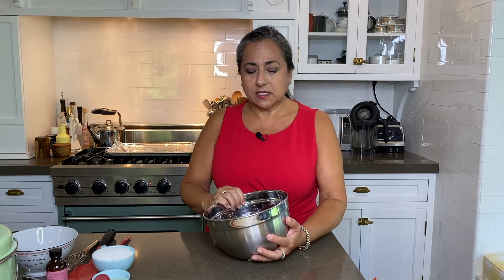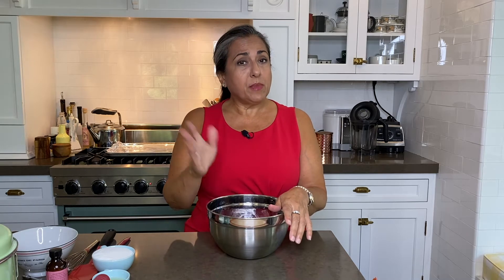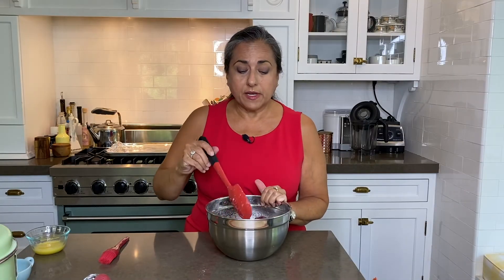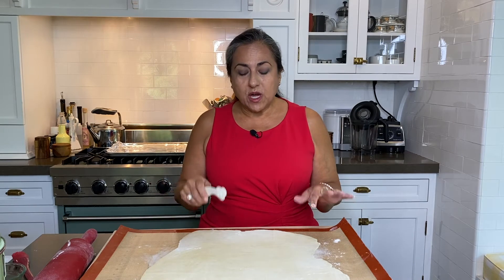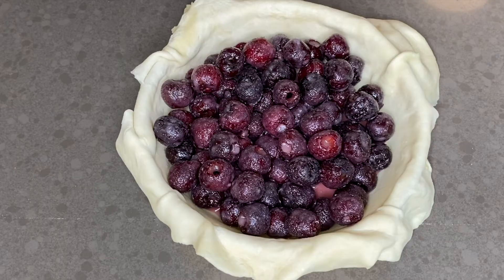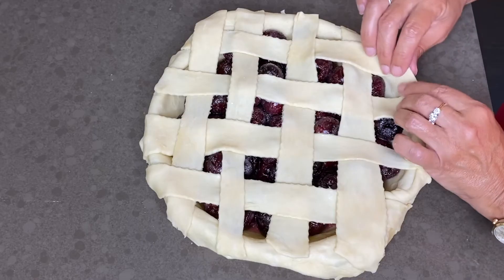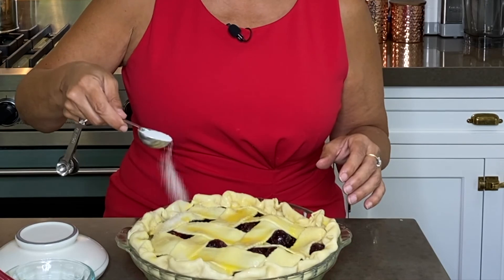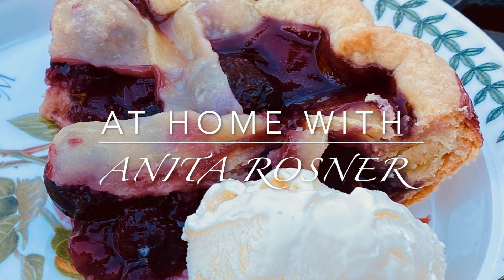Lattice Top Homemade Cherry Pie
I couldn't let summer slip away without making a delicious cherry pie! Here's my recipe, complete with instructions for a pretty lattice top.

This is the cherry pitter I use

INGREDIENTS:
1.5 to 2 lbs cherries, pitted (I used bing cherries)
2 Tbsp fresh lemon juice
1/4 tsp almond extract
2 Tbsp cornstarch
1/2 cup sugar (plus 1 Tbsp for sprinkling)
1 large egg yolk, beaten
1 Tbsp water

METHOD:
Prepare bottom crust in a 9-10" pie plate, chill
Preheat oven to 400 degrees, placing rack in its lowest position
Combine cherries, lemon juice, and almond extract
In a separate small bowl, whisk cornstarch and sugar together, add to cherries
Toss well to coat
Pour cherries into unbaked, chilled pie shell
Roll out second dough and cut into 1" wide strips
Create lattice top (refer to video)
Combine beaten egg yolk with water to create an egg wash
Brush egg wash over top crust
Sprinkle with 1 Tbsp sugar
Place on a lined baking sheet and place in lowest rack of the oven
Bake for 20 minutes THEN tent with a piece of foil and bake for an additional 40-50 minutes
Chill on a wire rack for at least 3 hours before cutting.